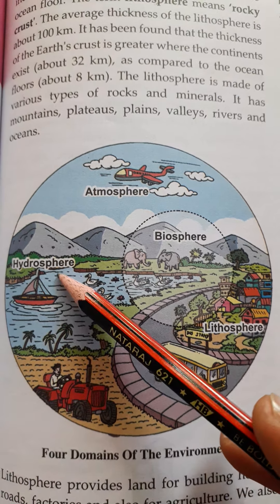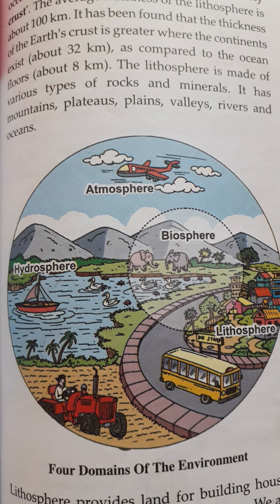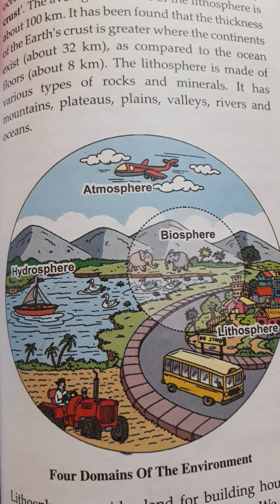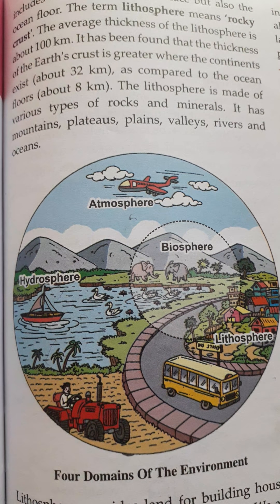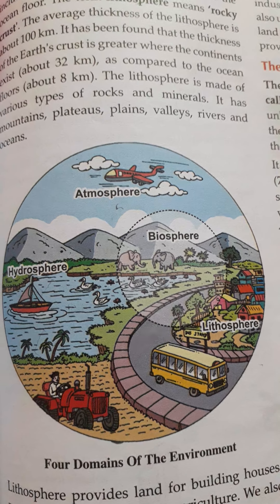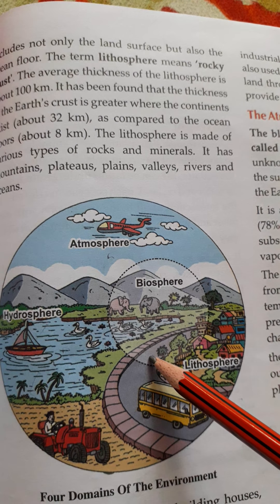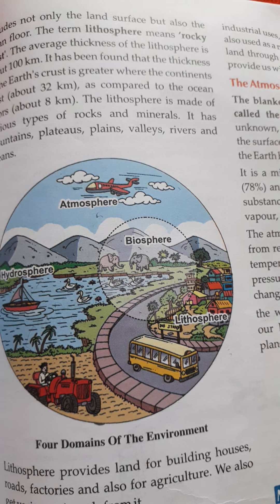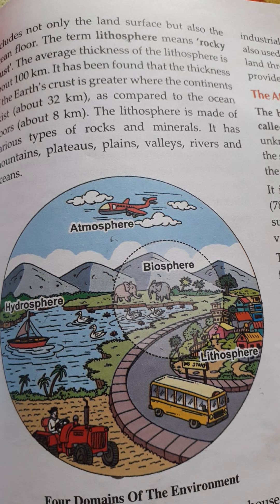Ch-1 Our Environment part-2